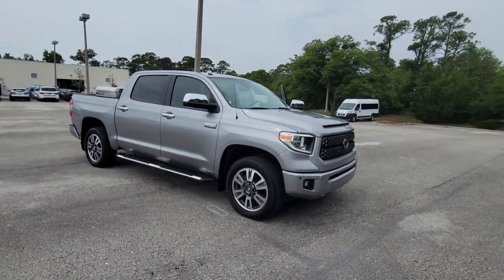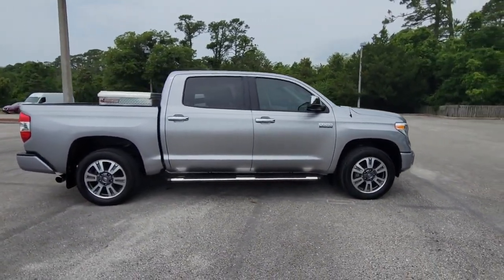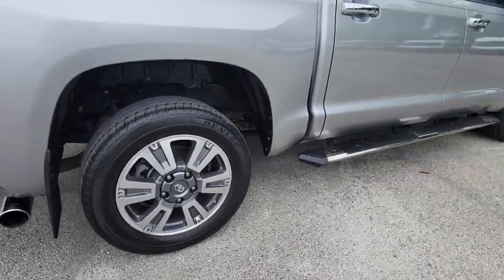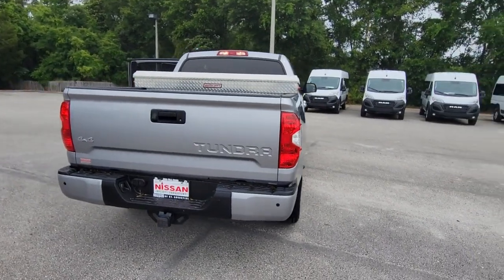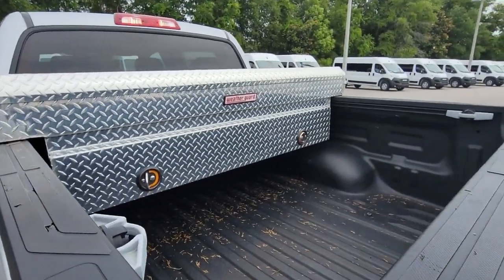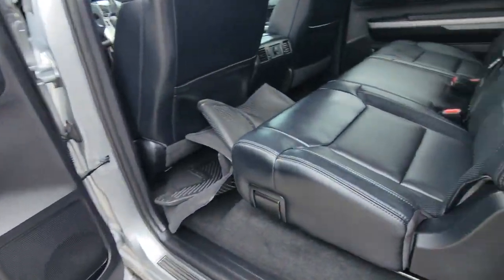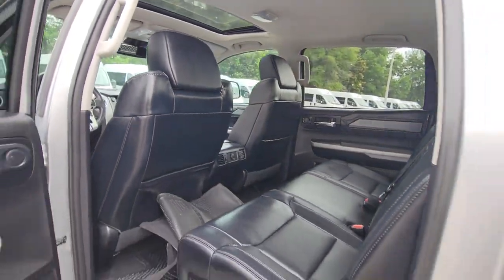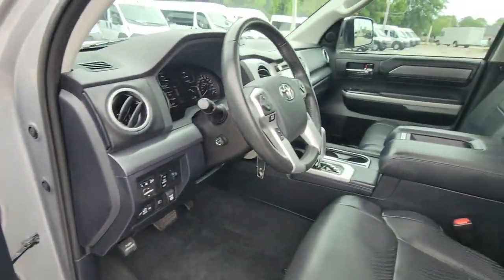2019 Toyota Tundra 4WD St. Augustine, Palm Coast, Jacksonville, Daytona Beach, Gainesville, FL KX814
Silver Sky Metallic Used 2019 Toyota Tundra 4WD Platinum available in St. Augustine, Florida at Nissan of St. Augustine. Servicing the Palm Coast, Jacksonville, Daytona Beach, Gainesville, FL area.